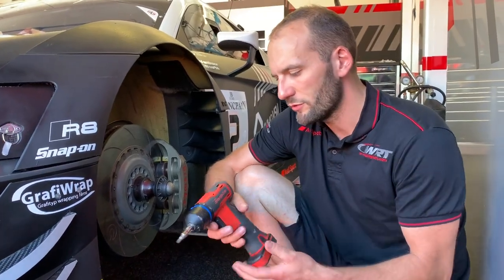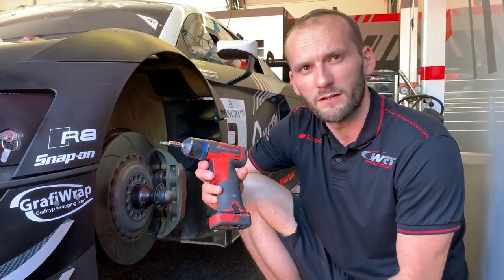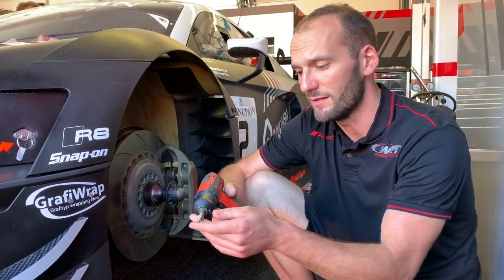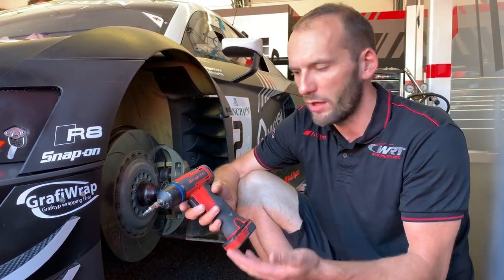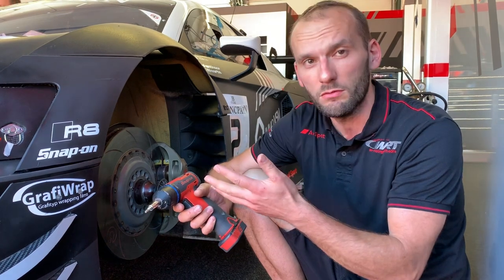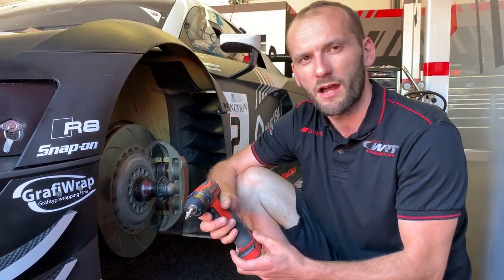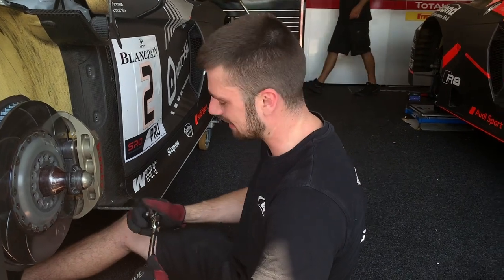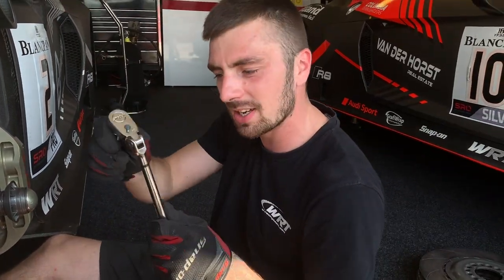Our Guys Proudly Show Their Tools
Our mechanics are the heroes of our team. And the best heroes deserve only the best tools. In this video our boys proudly show their tools ...

See you next year again!

CREDITS:
Video by: Luna de Wilde
Thumbnail photo: Patrick Hecq